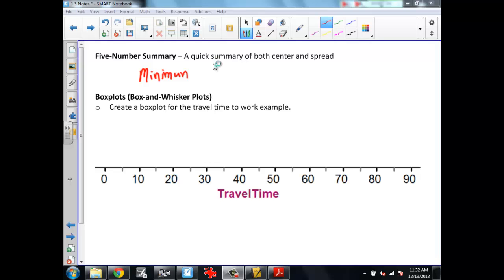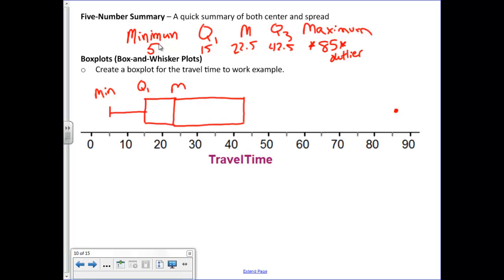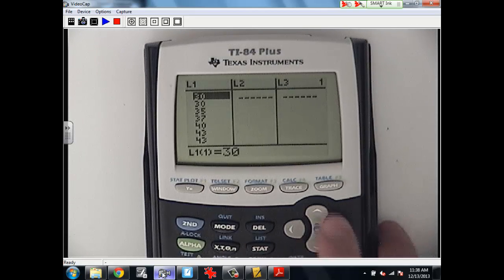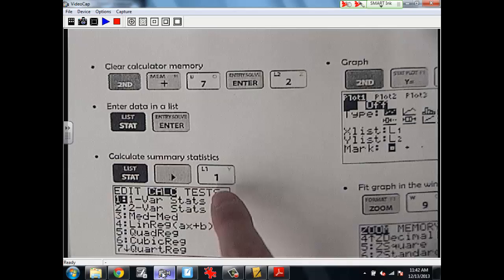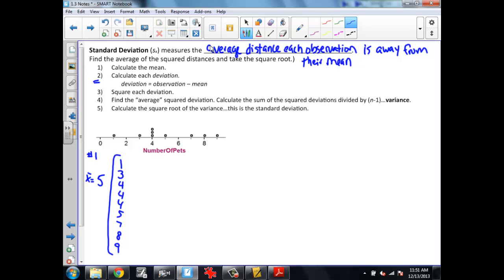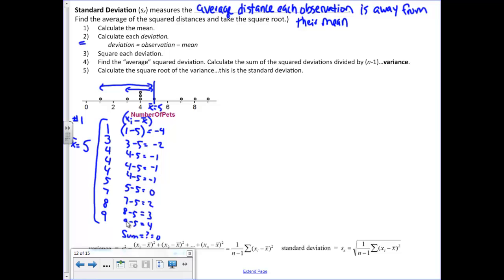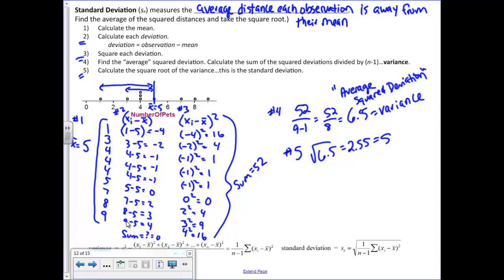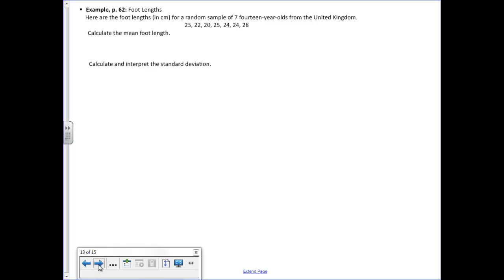1.3 Notes Part II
5 number summary, boxplots, standard deviation